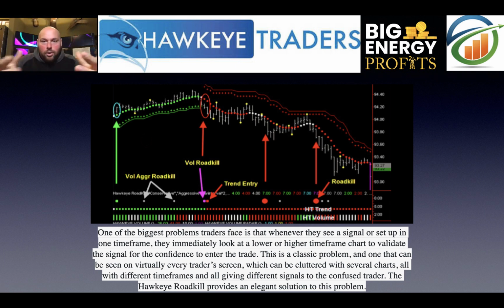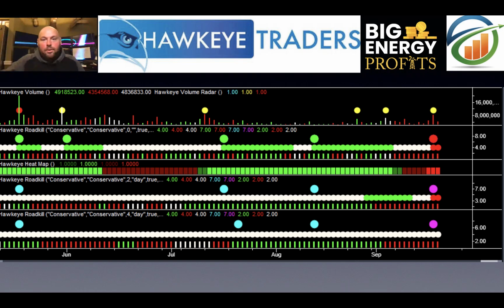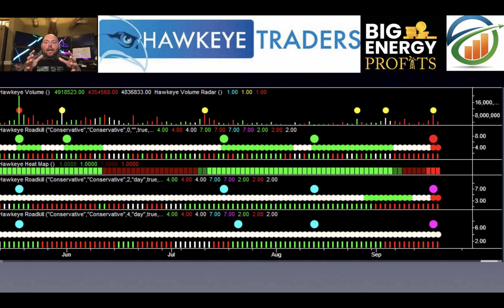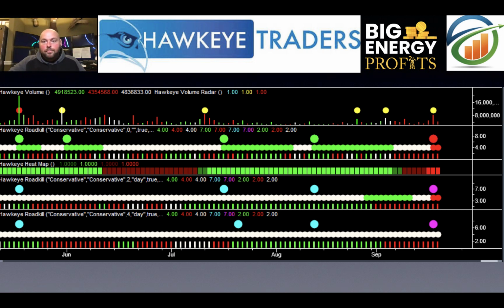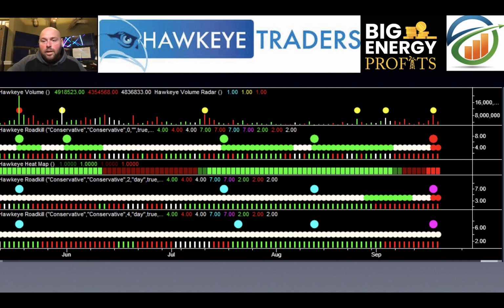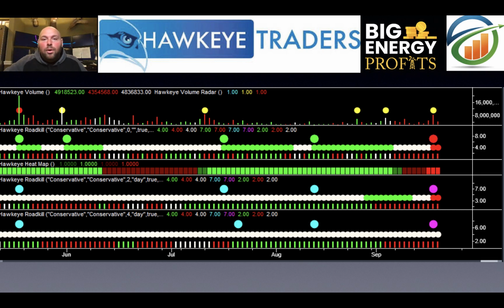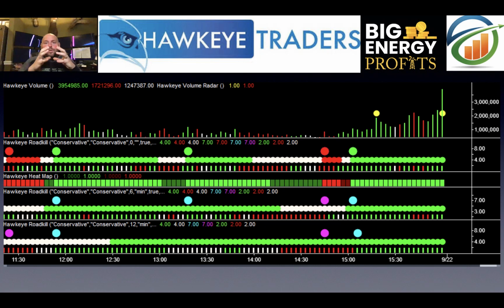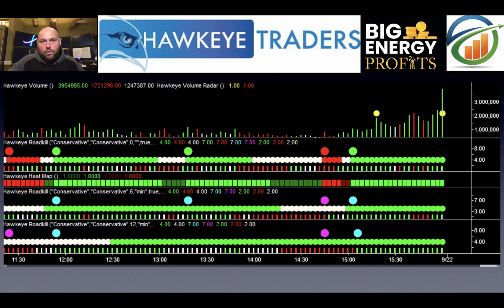The Only Kind Of Roadkill You Don’t Want To Pass Up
Hey Traders,

In today’s video blog, I’m showing you the best kind of Roadkill you’ll ever come across…

The kind that can lead you to profitable trade entries with ease.

I’m also really excited… and yes, even a tad nervous… because today is my first ever LIVE event.

It’s happening at 1 p.m. Eastern, and if you haven’t registered yet, you can get all the details in the video:

And if you haven’t yet watched our in-depth training video that walks you through Hawkeye’s proprietary indicators and profitable methodology, then click right here to watch it now!